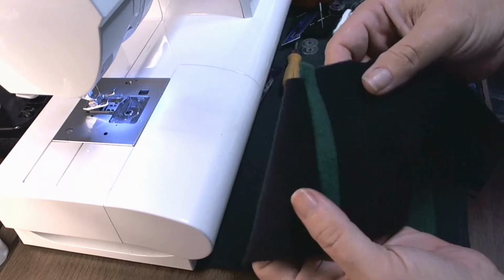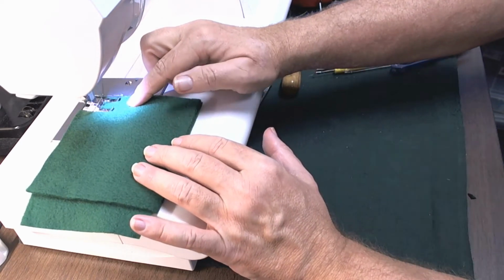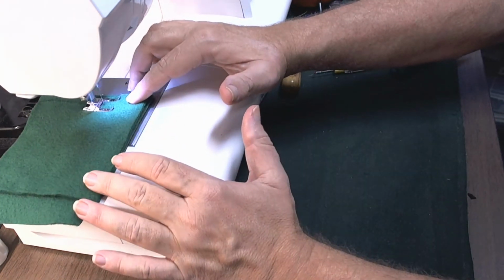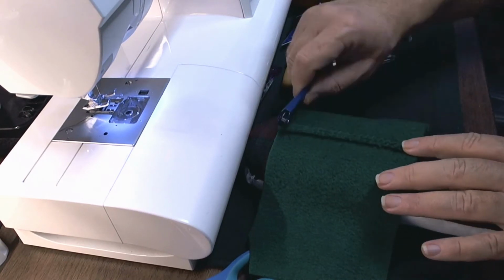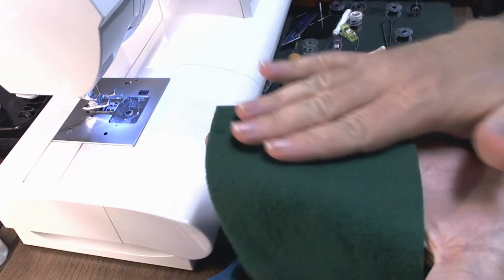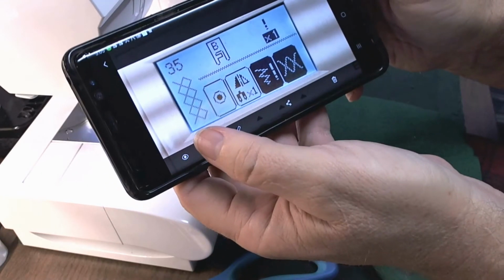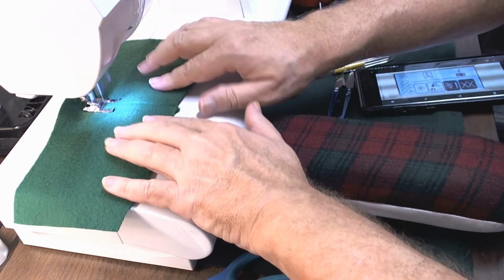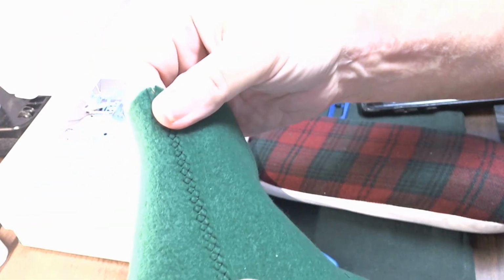My basic construction seam using a home sewing machine with fleece fabric.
For most of my fleece garments I do the construction seam with the triple stretch stitch thats the two steps forward one step back stitch. This gives a stronger seam than a regular straight stitch which is needed for hoodie jacket they are put on and taken off a lot.

With my hoodie jackets, my patterns are self made and usually have ½ seam allowance.   After I sew the seam, I go back and trim with pinking shears to about ⅛ of an inch or so.  Then I open the seam and on the wrong side I finger press open the seam and rough up the seam a bit.  And them finger press flat. If I want it a bit flatter I use a tool, anything laying around and go over it a few times to flatten.

Next go the the front or right side and finger press the seam, to help set the stitch.

And this is my basic seam for quick hoodie jackets.

If I am making a better jacket, I them go over that seam with decorative stitch.  Usually one of the honeycomb stitches.  This gives a kinda of a reverse cover stitch look and also captures all of the seam allowances on the wrong side.